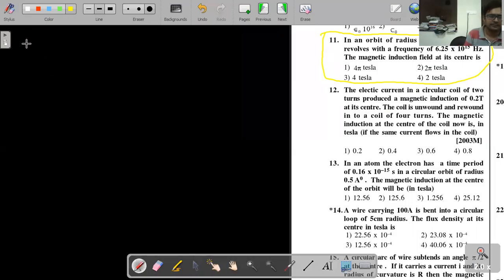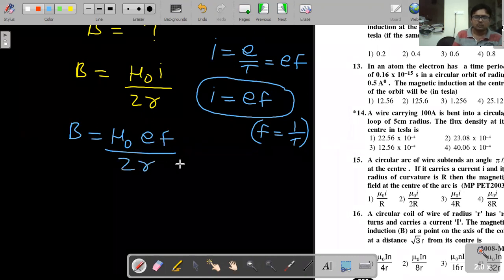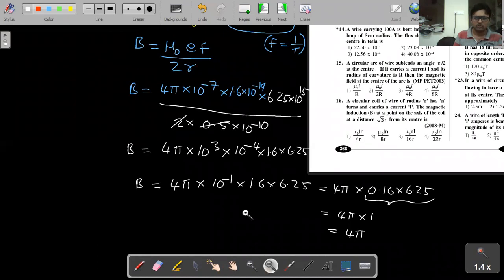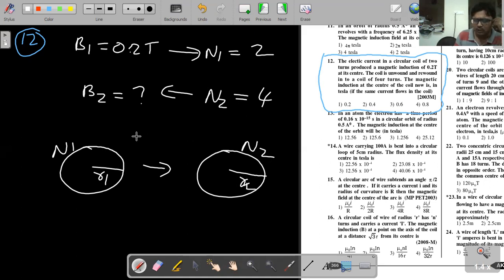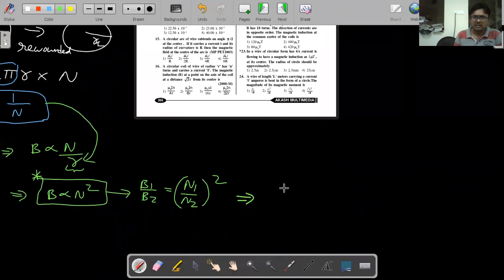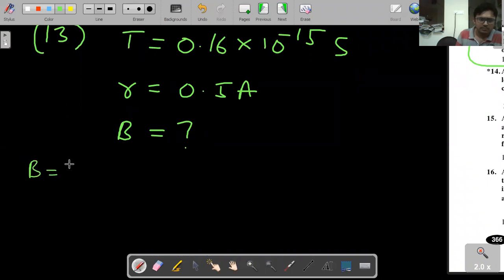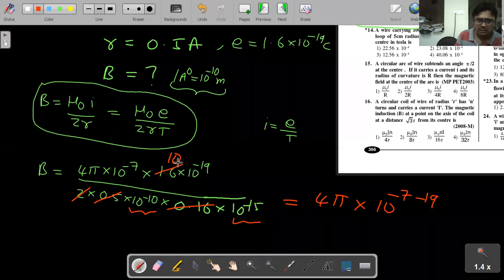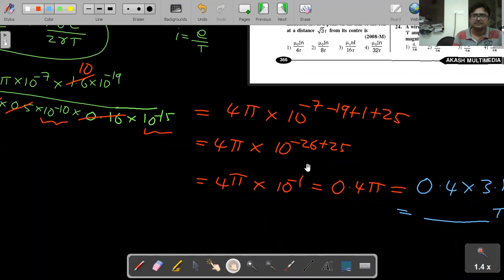current carrying cirular coil problems